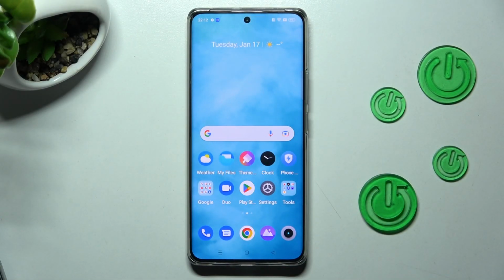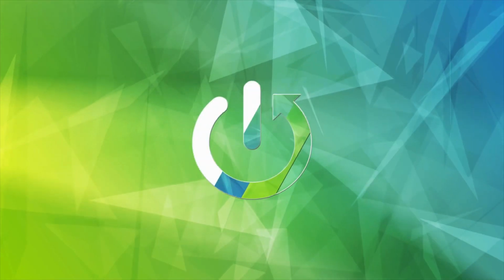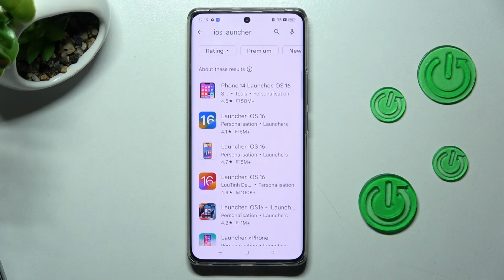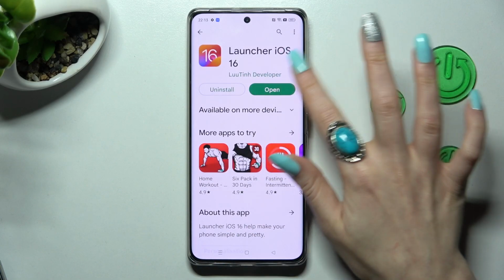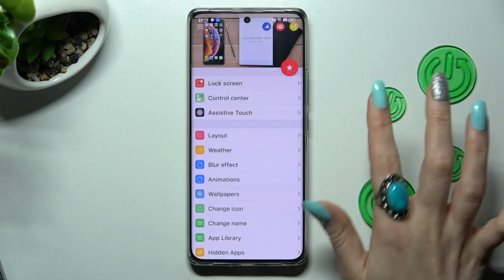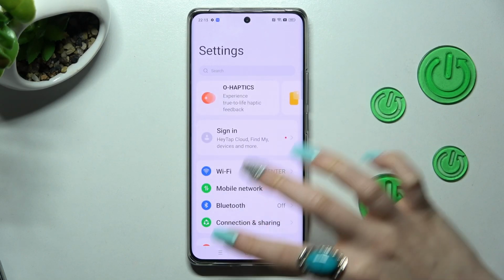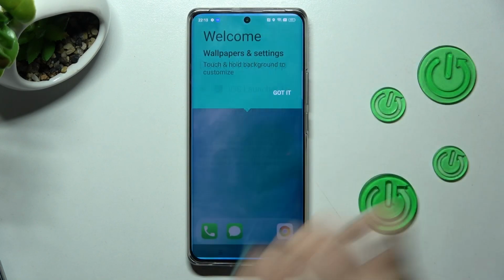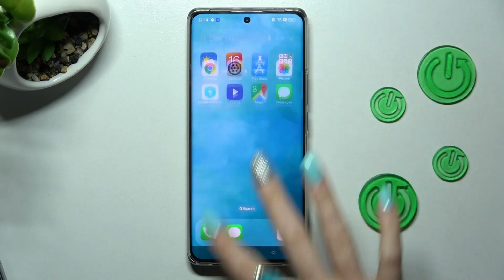How to Apply iOS Launcher on Realme 10 Pro+- Change Home App to Apple Launcher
Wanna try something cool on Realme 10 Pro+? If the answer sounds yes, then this tutorial is just perfect for you! With help of our expert, you'll quickly learn how to Apply iOS Launcher on Realme 10 Pro+. This way your Home Screen will totally look like an iPhone's! So, if you want to find out which one you like better, then don't wait, stick around and let's get started!

How to Get iOS Launcher REALME 10 PRO+? How to Apply iOS Launcher REALME 10 PRO+? How to Install iOS Launcher REALME 10 PRO+? How to apply Apple Layout REALME 10 PRO+?  How to Download iOS Launcher REALME 10 PRO+?